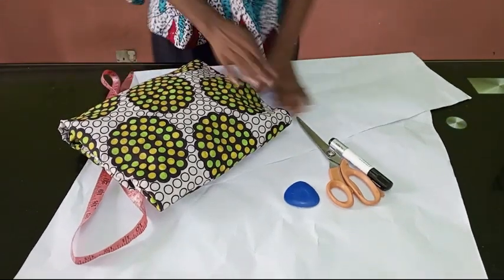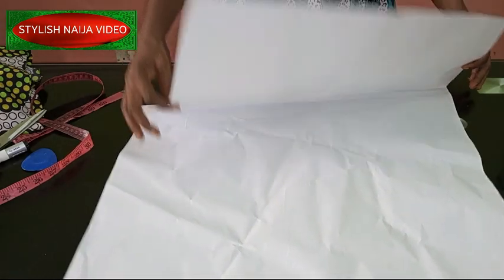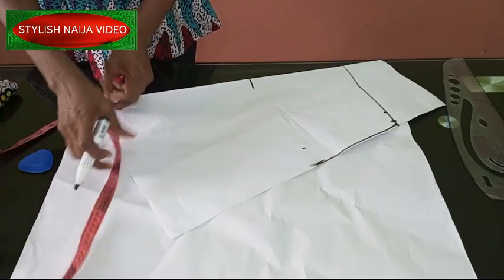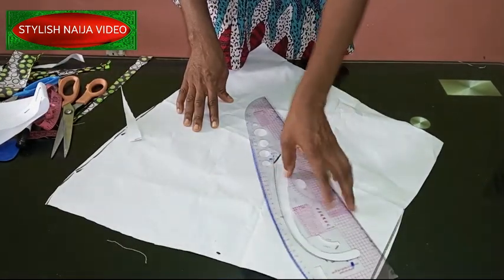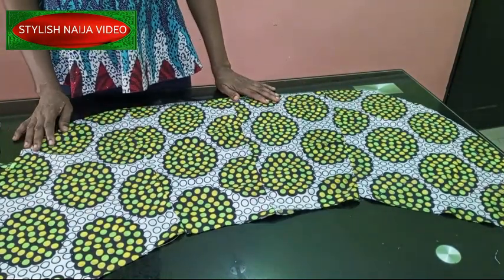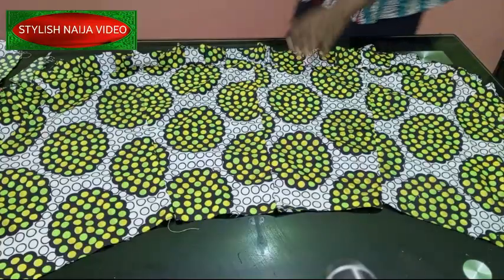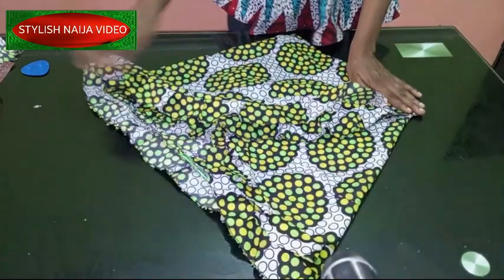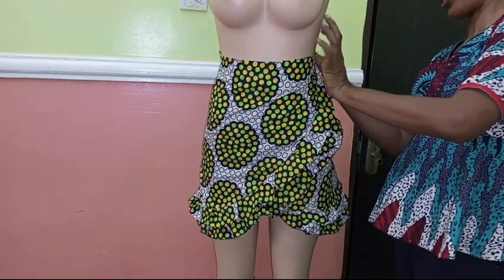A-LINE CROSSING WRAP SKIRT Cutting and Sewing